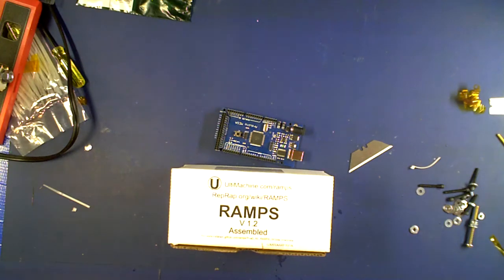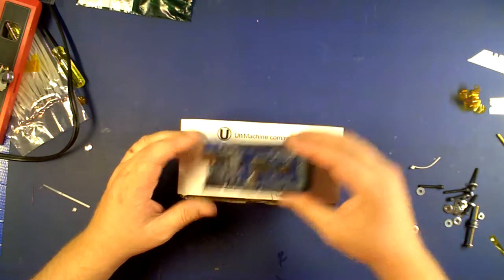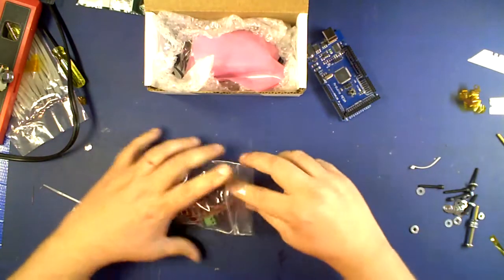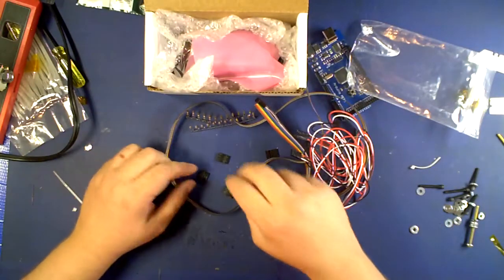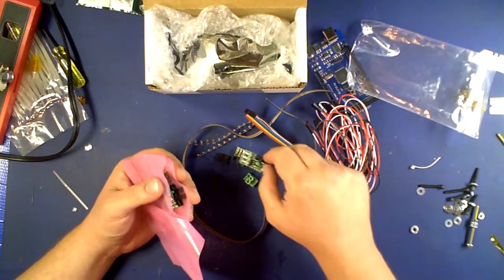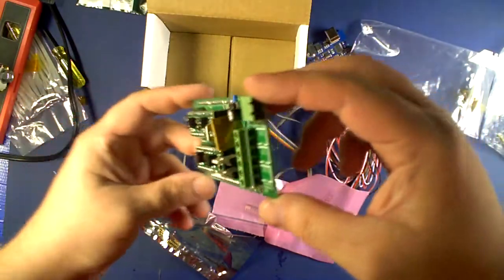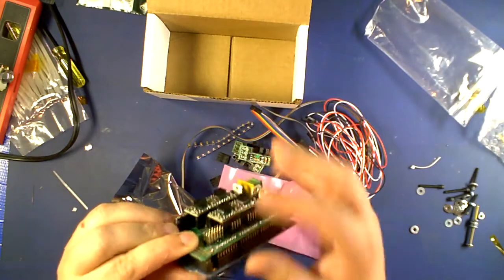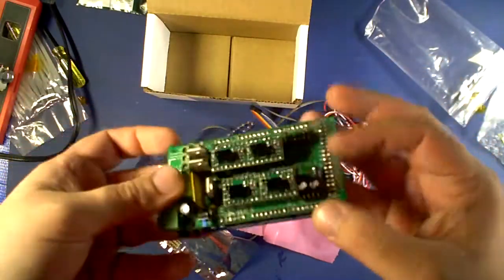Unboxing Ultimachine Ramps Electronics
Little video showing what you get in the Ultimachine RAMPS fully assembled kit.